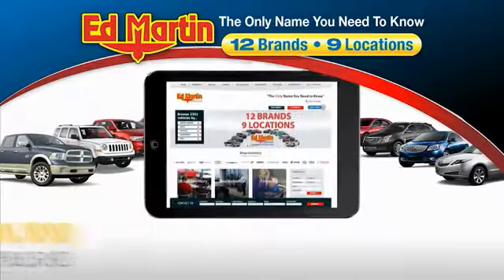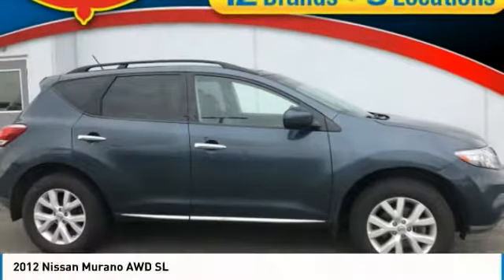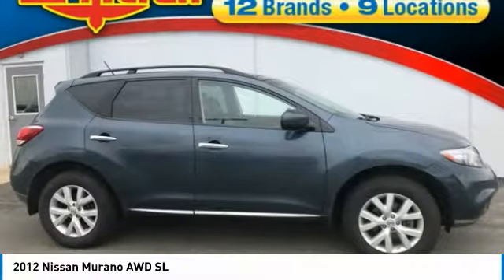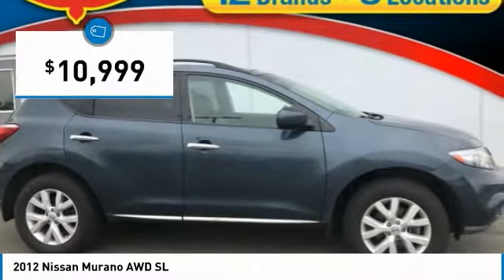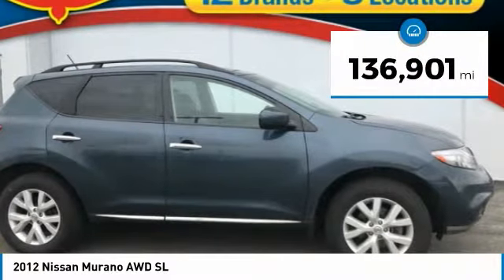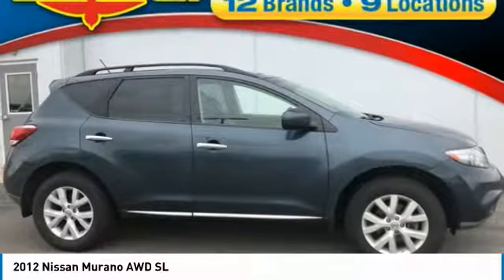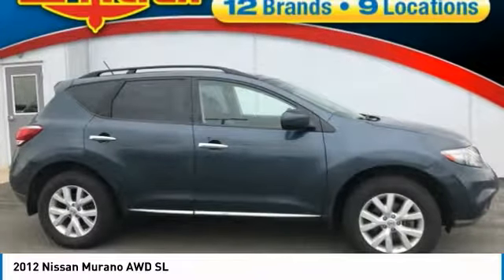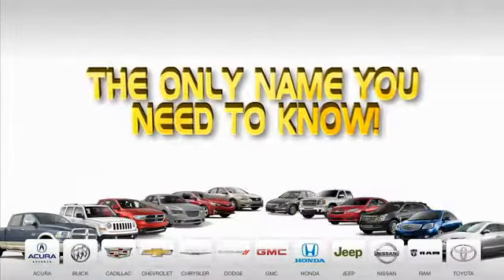2012 Nissan Murano 9P1828A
2012 NISSAN MURANO Fishers, IN
Stock# 9P1828A